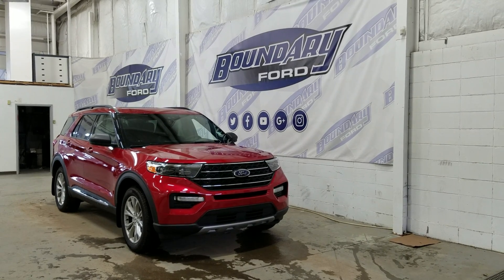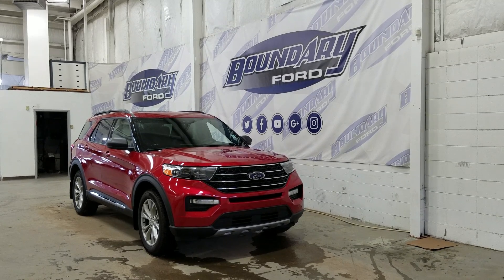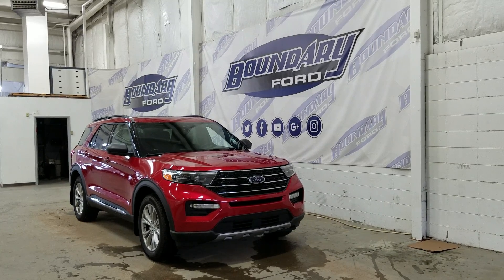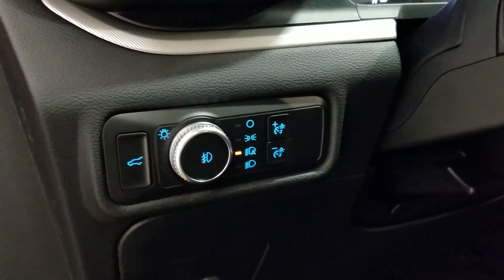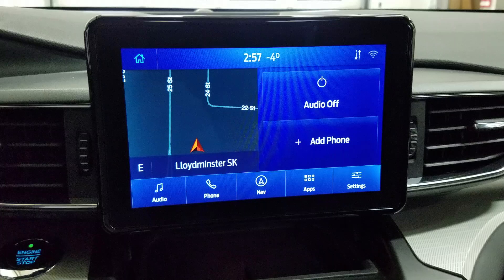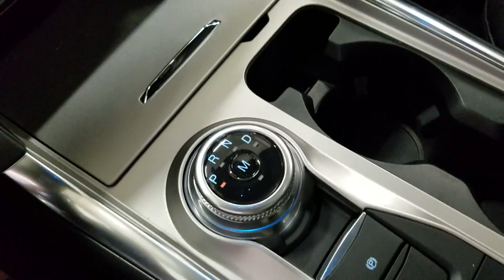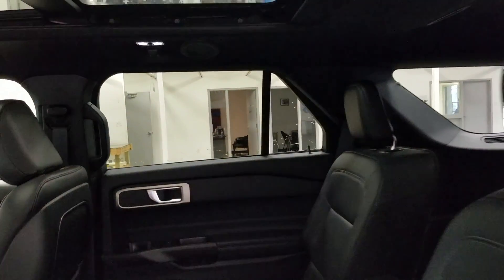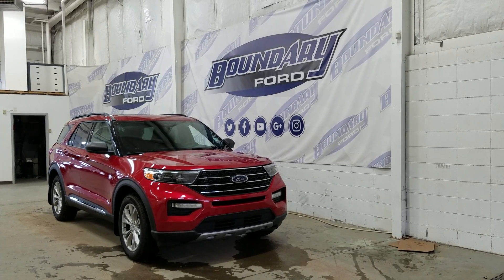2020 Ford Explorer XLT 202A W/ 2.3L Ecoboost, Pano Roof, Nav, Overview | Boundary Ford 20E170DT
Sporty, exciting, and practical are three words best used to describe the all new 2020 Ford Explorer XLT! Equipped with a 2.3L EcoBoost engine paired to a 10 speed automatic select shift transmission and 4 wheel drive, this Explorer drives like a dream! The beautiful Rapid Red exterior is carried throughout and complimented by 20" aluminum wheels. The incredible features start at the exterior and include reverse sensors paired to a backup camera, power liftgate, roof rails, blindspot information system and remote start. The incredible features continue at the interior and include beautiful leather seating for 6, heated front seats, heated steering wheel, heated second row seating, dual climate control, pano roof, adaptive cruise control, navigation, and SO much more! The features are endless, so stop in today to experience everything the 2020 Explorer XLT has to offer! Here at Boundary Ford we're prairie proud and we offer the best deals in the prairies!
Stock Number 20E170DT